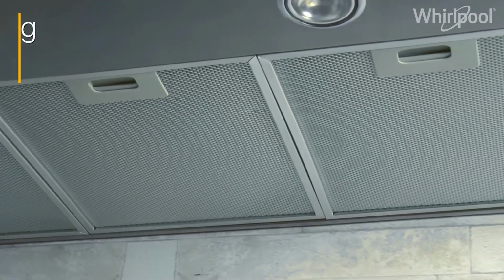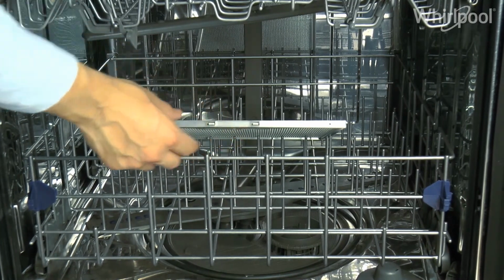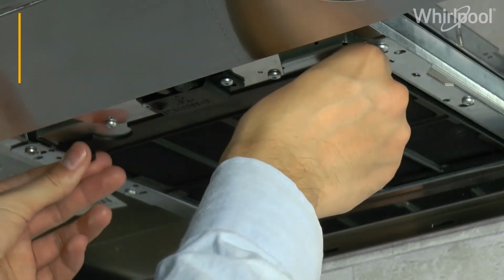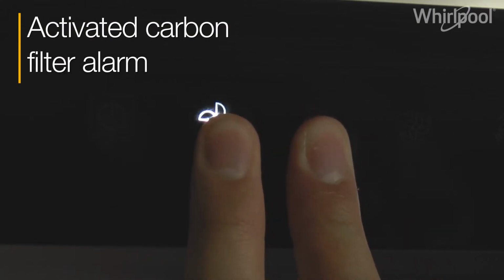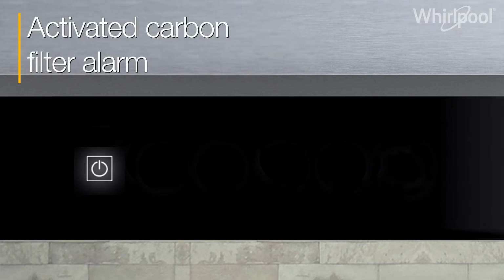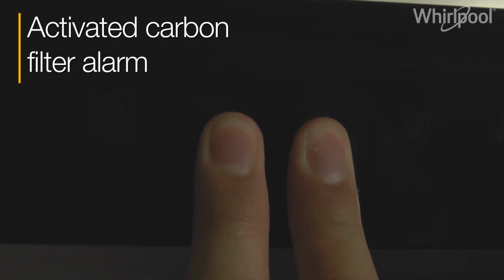Whirlpool Hoods - How to use your hood?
Learn how to use the control panel of your hood.

Frequent questions:
- Why did my hood turn on?
- Why is the light flickering?

Applies for models in:
WHW9010S, WHI1010S